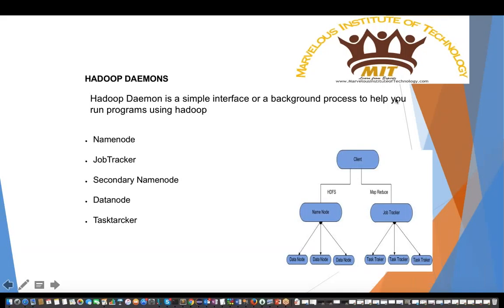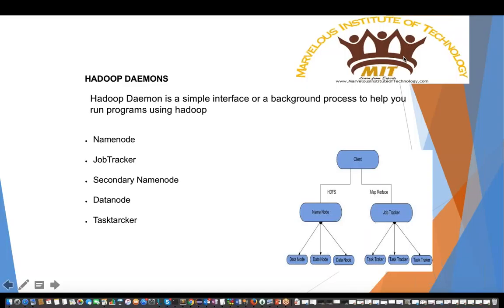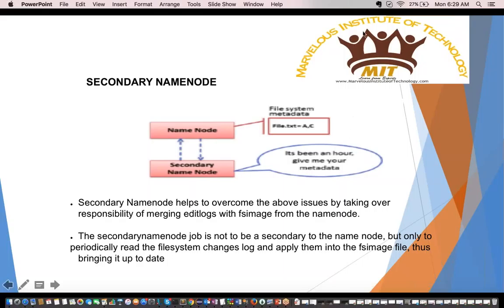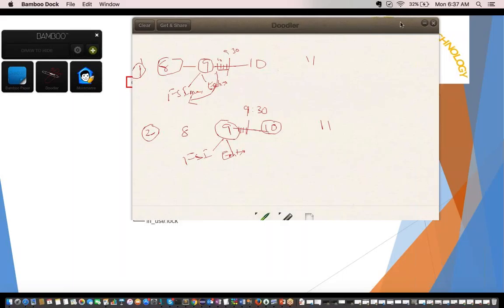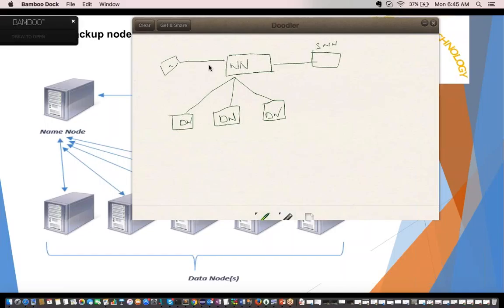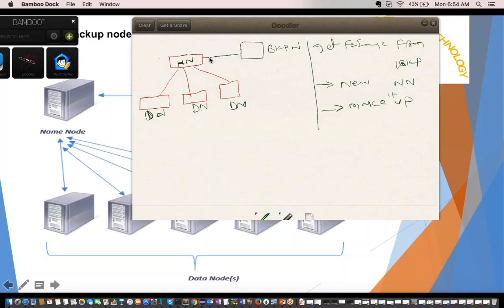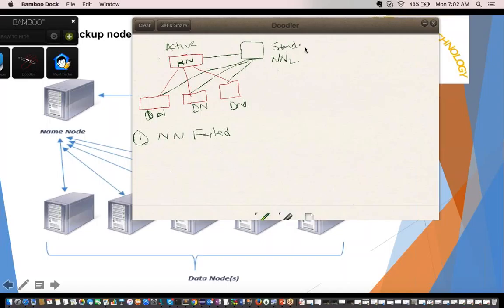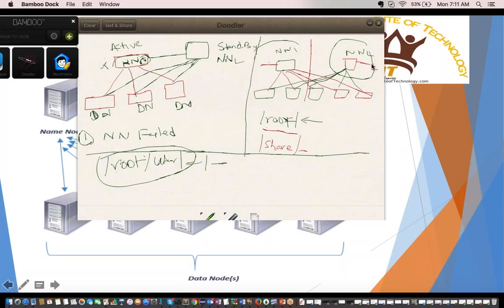hdfs nn sn edits fsimage bkpn ha fedaration part 9